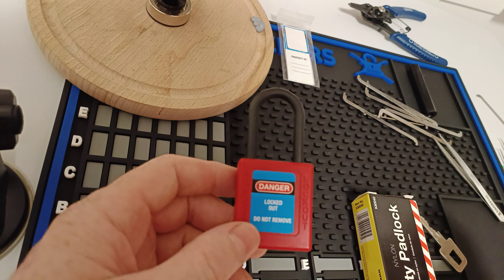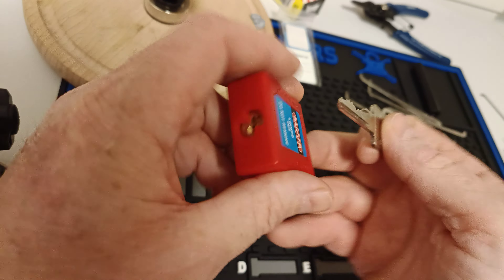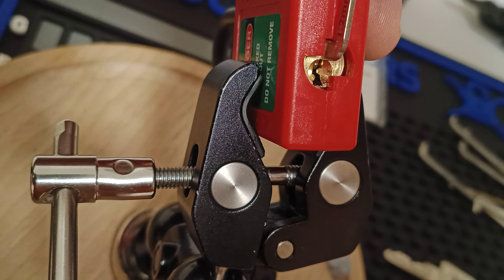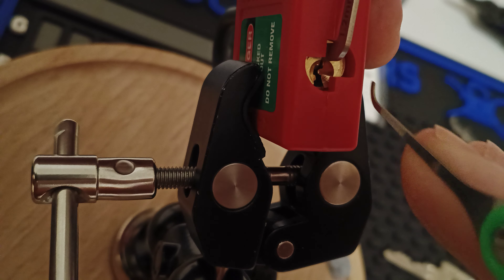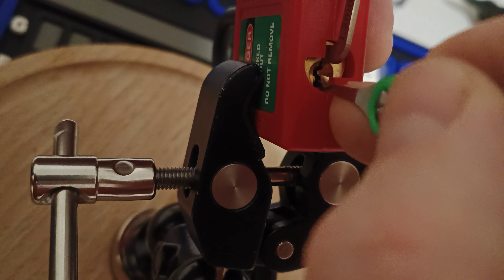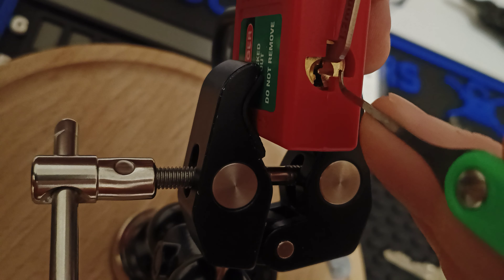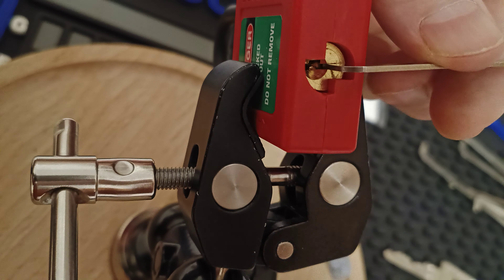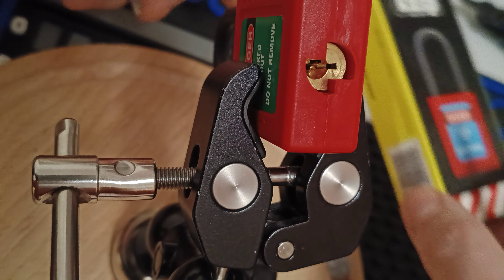Kasp K80040 picked for @PocketWomen